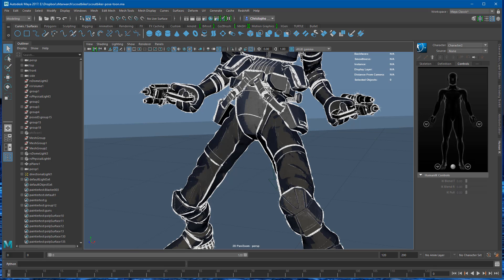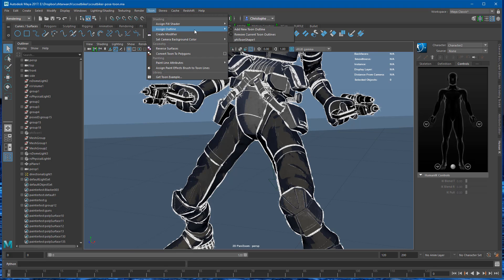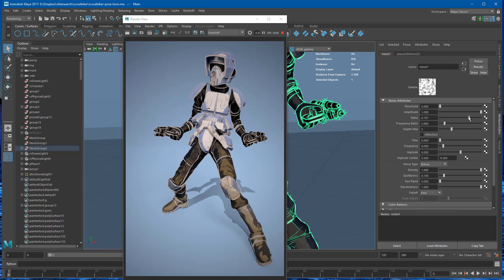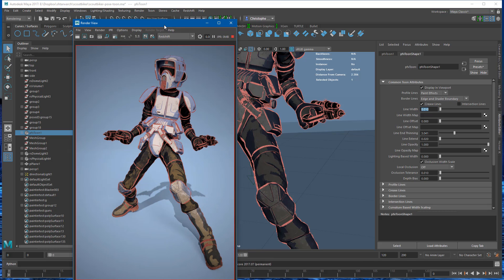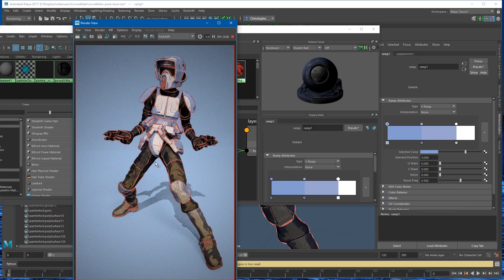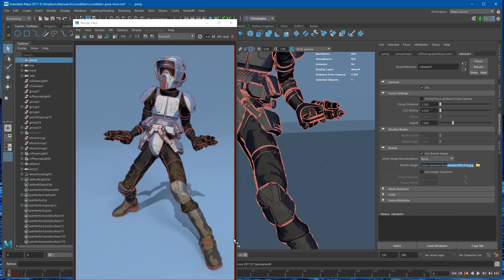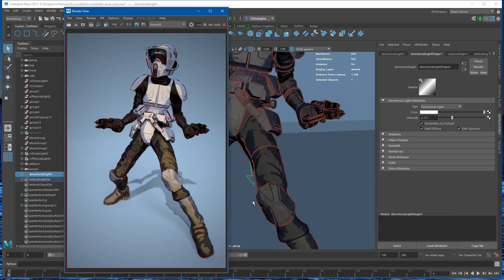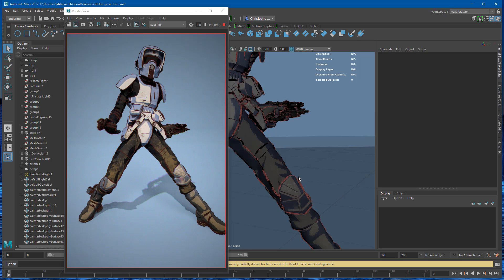quick and simple NPR rendering in redshift .. with no post process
doing a quick and simple cel shader  rendering in redshift .. with no post process

if you like it .. please check my gumroad . and buy a little something